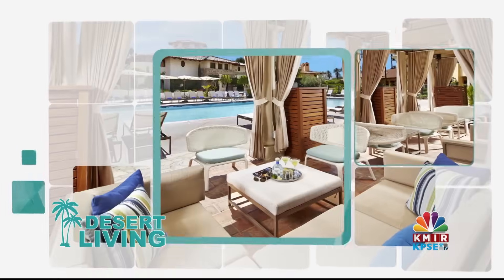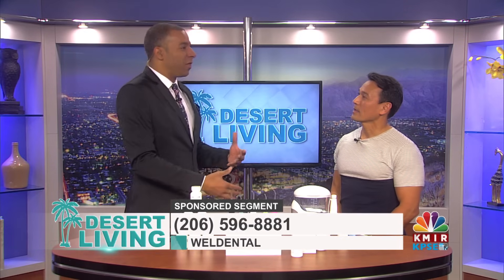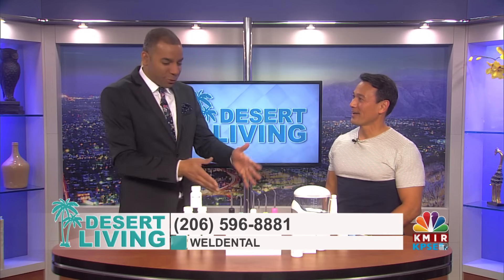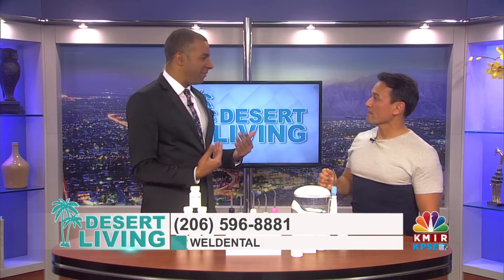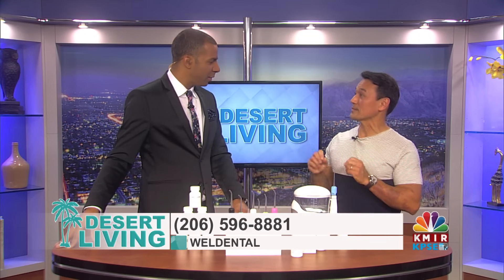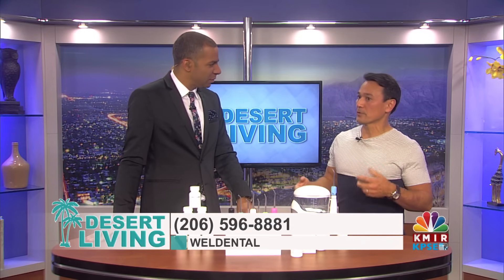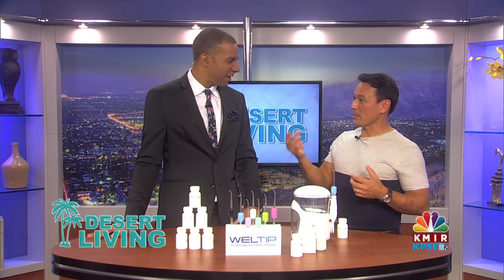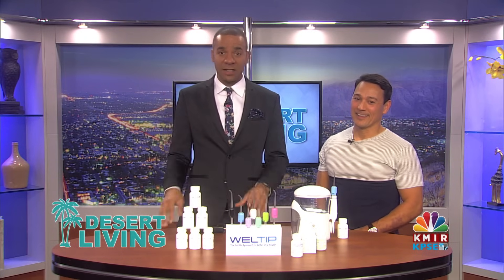Reverse Periodontal Disease, Periodontal Disease Treatment at Home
85% of Americans have gum disease. 50% have Periodontitis. Your saliva is acidic. Use Weldental products twice per day and your saliva becomes slightly alkaline. Alkaline saliva allows the tissues to heal naturally. Patented Weltip safely delivers our unique formula to areas your toothbrush can't reach. The Gentle Approach to Better Oral Health